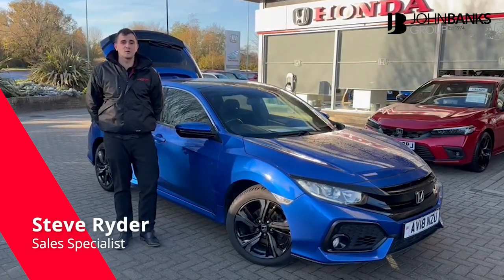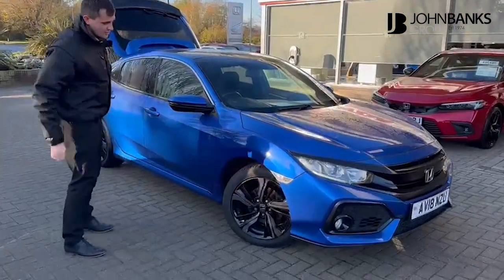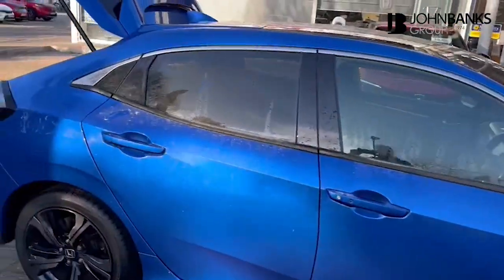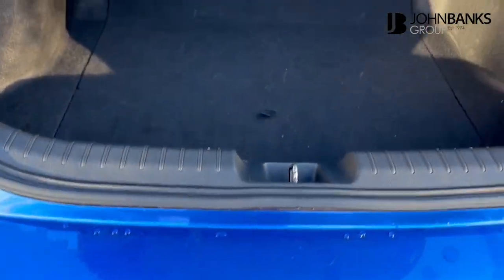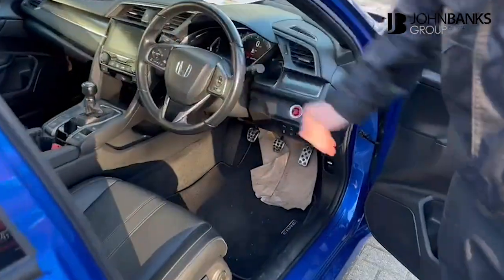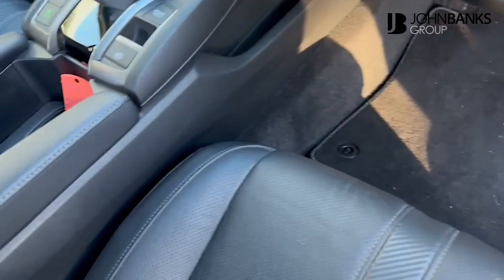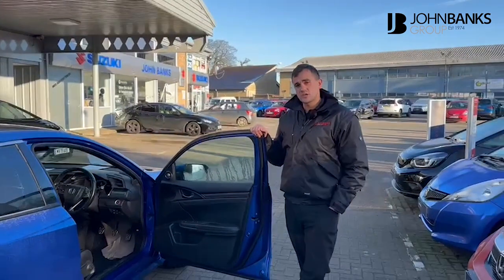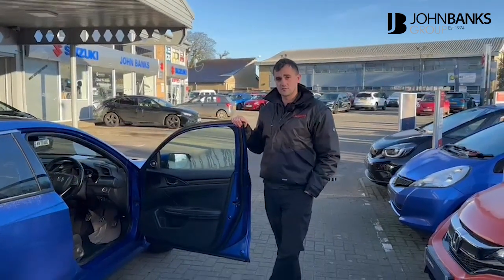Gorgeous Fresh New Honda Civic Trade In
Join Steve Ryder on this walk around of this gorgeous Honda Civic trade in.